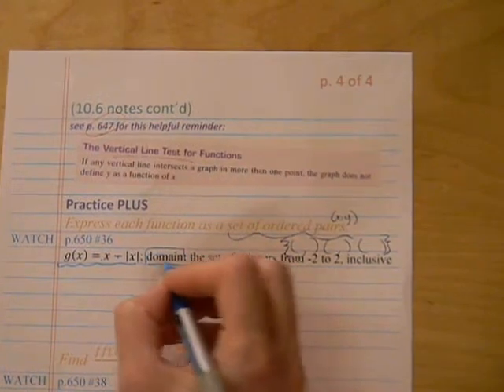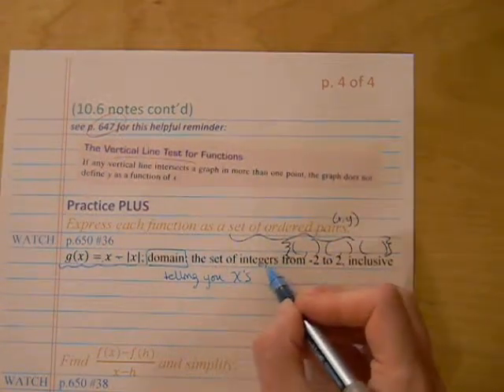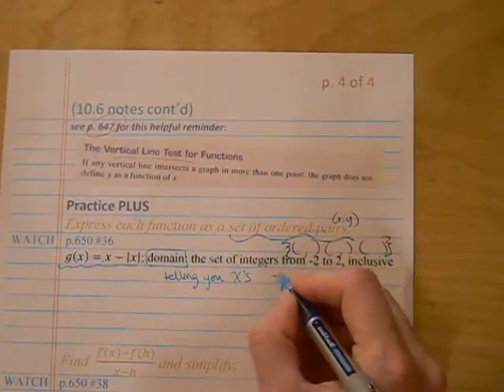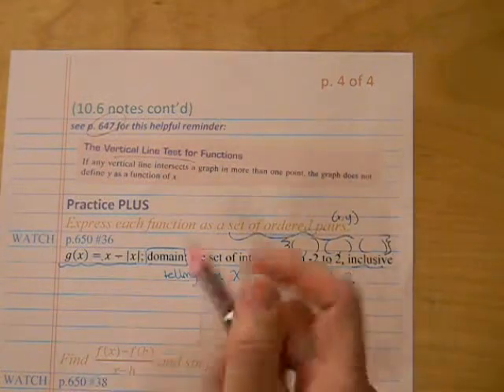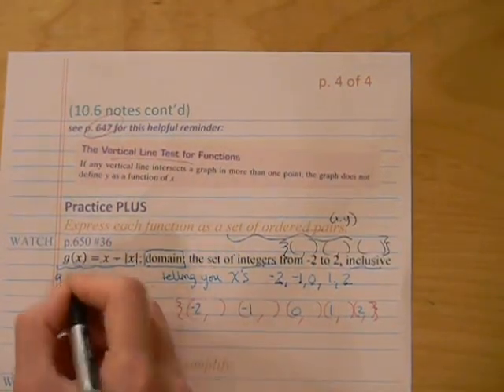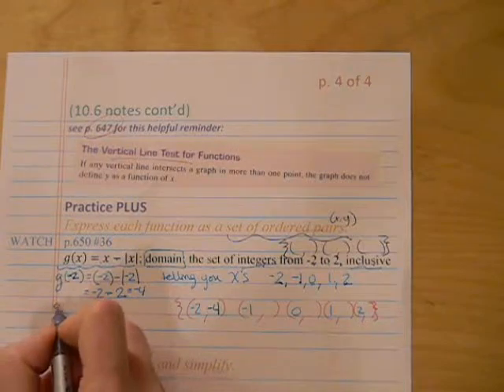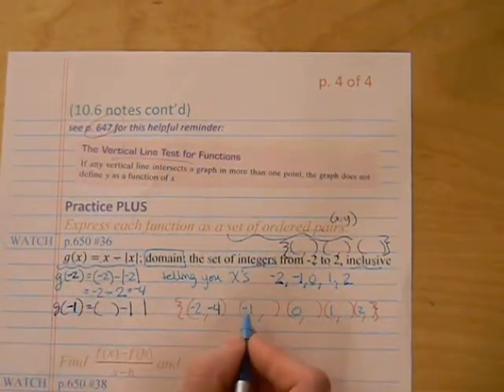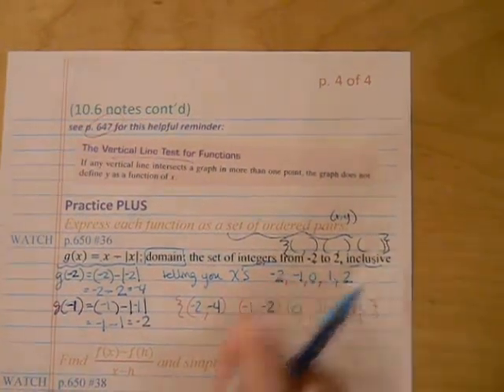9.6 notes p.4a (old book 10.6)